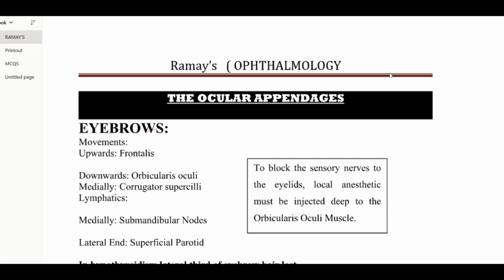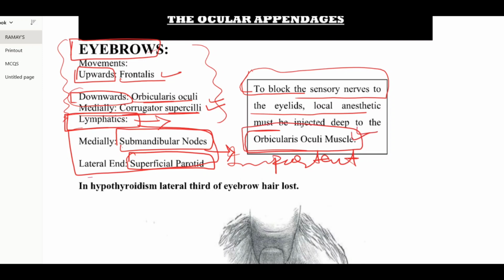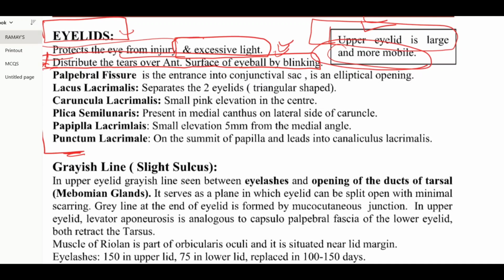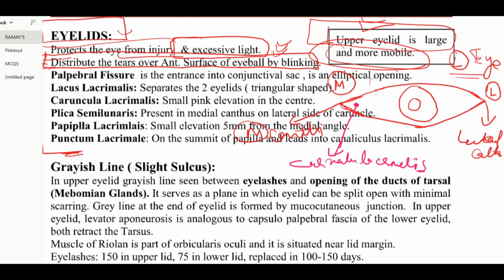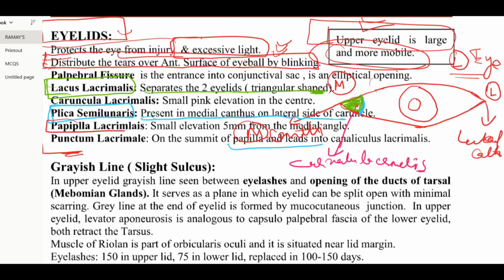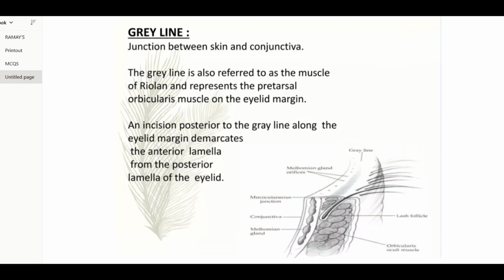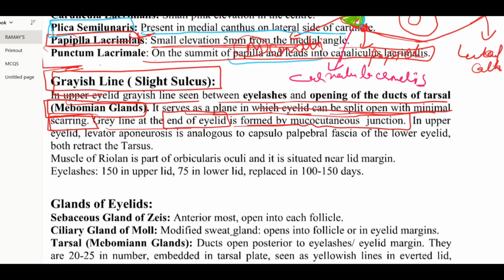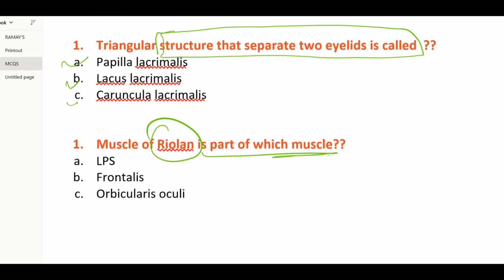Ramay's ophthalmology, Ocularappendages lecture 1 / Snell Eye Anatomy Review